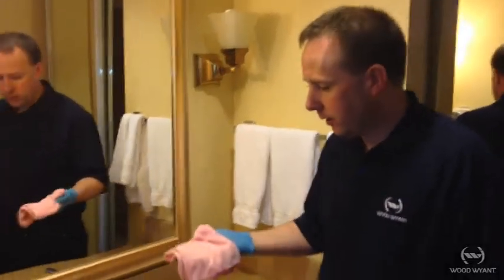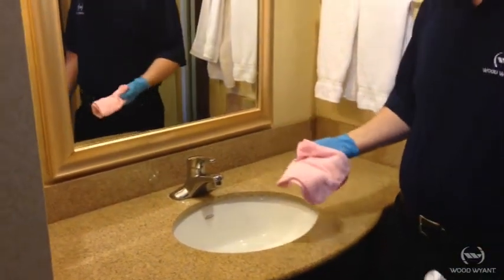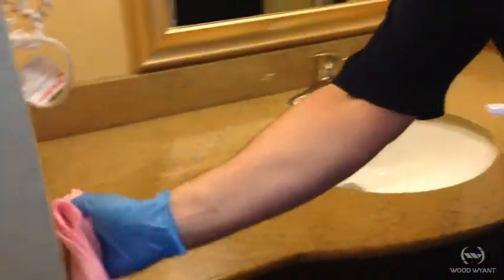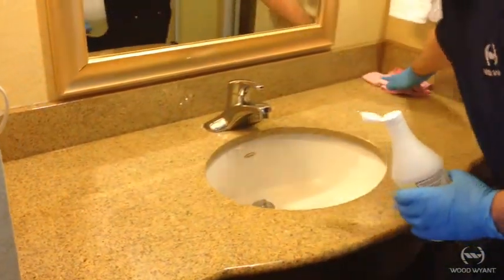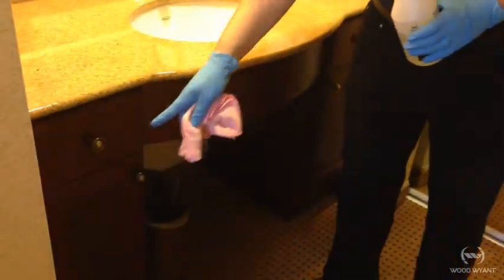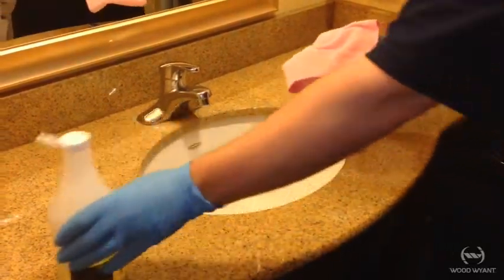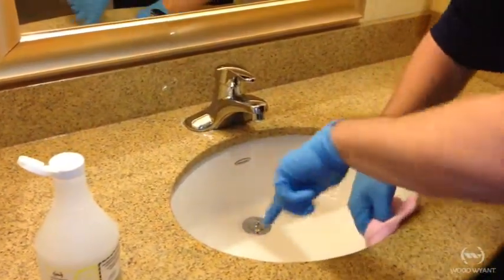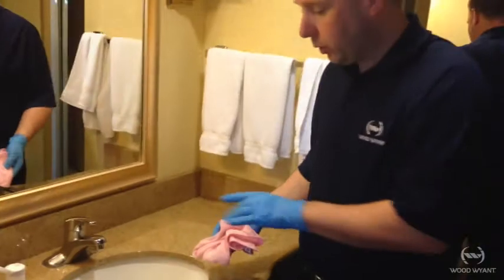Wood Wyant - Professional Cleaning Series - Counters